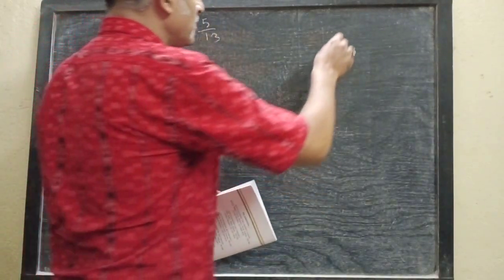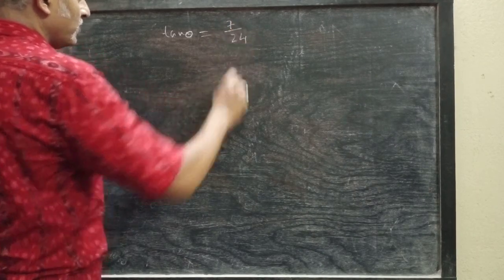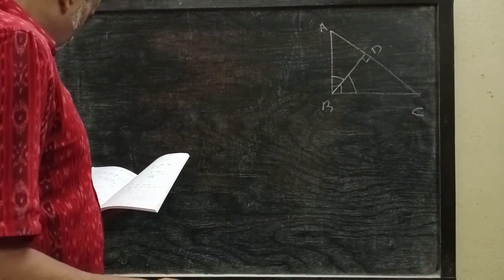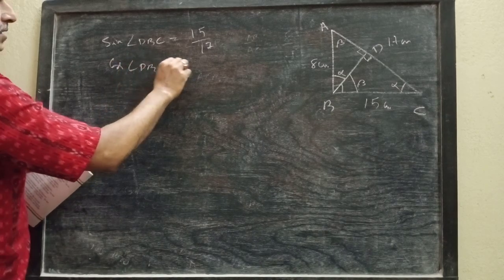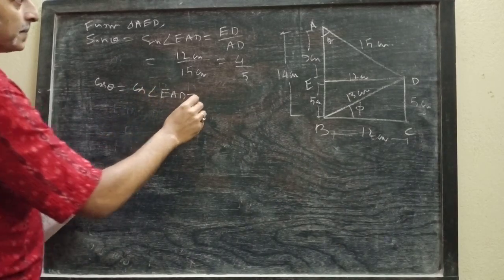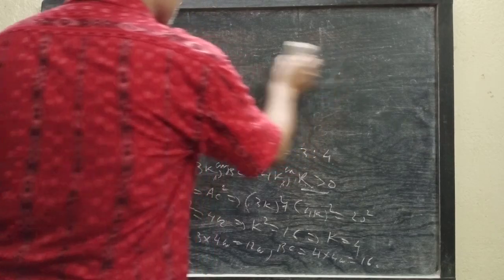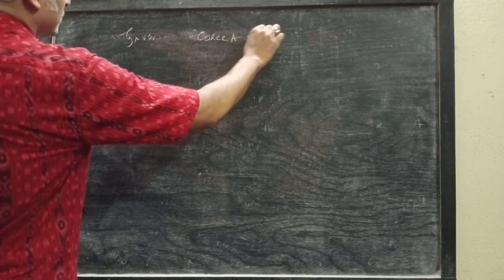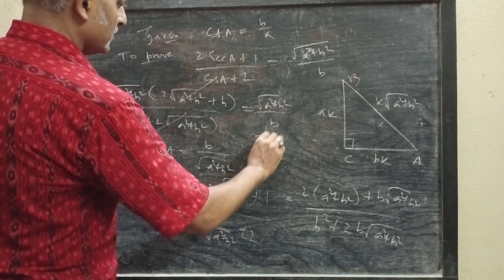Trigonometric Ratios (Part 2) by Niladri Sir@rkmission baranagore Lecture 4